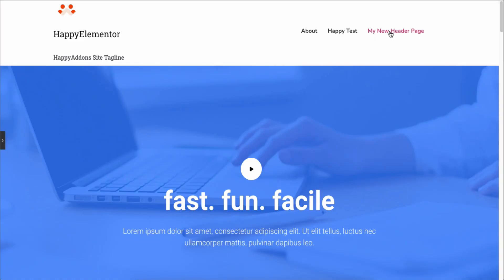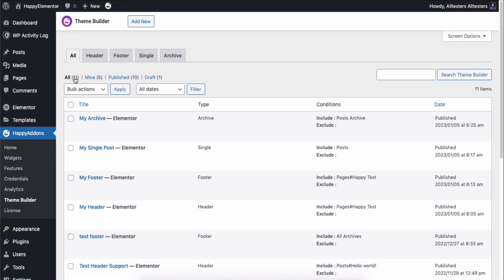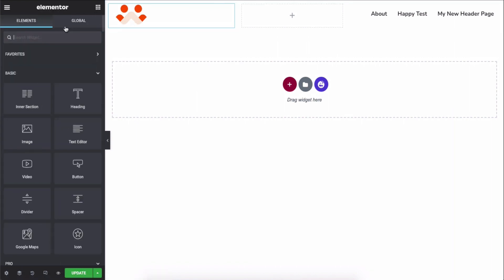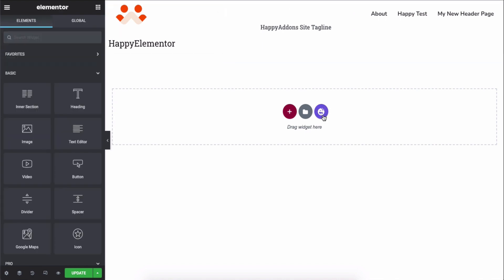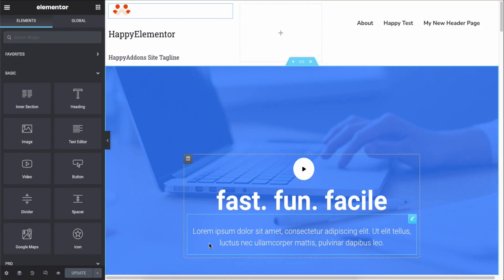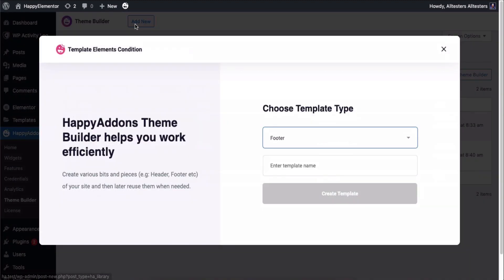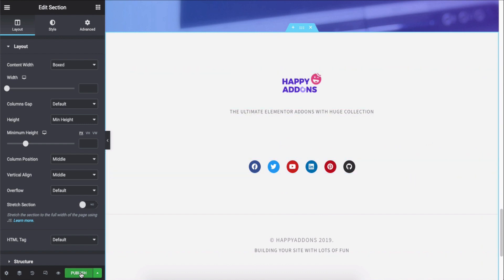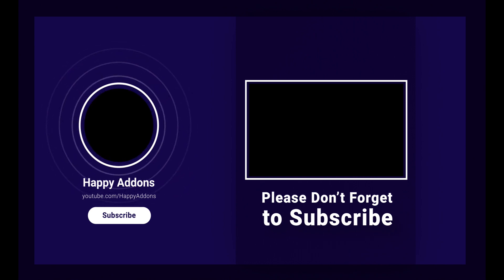How to Use Header and Footer Builder Feature of Happy Addons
Good news for Happy Addons users. We have now our own theme builder feature to let users create headers and footers for their websites. You can set different conditions while creating a header and footer. And depending on the condition you set, you can show the header or footer on your preferred page.

You’ll get a separate section for the header and footer builder feature. Just tap on the theme builder option under the Happy Addons tab and you can create the header and footer for your Elementor site.

But before you use the feature, you need to install and activate the Elementor and Happy Addons on your WordPress site.

✅Requirements:
01. Elementor Free
02. Happy Addons Free

Let’s see how to use this feature on your WordPress site and build a separate header and footer.

Time-stamp:

0:00 Introduction
0:05 Introducing header and footer builder feature
0:44 Required plugins to get started
1:03 Creating a header
4:51 Final preview of the header design
5:24 Setting up template Elements conditions
5:48 Creating a footer
7:42 Final preview of the footer design